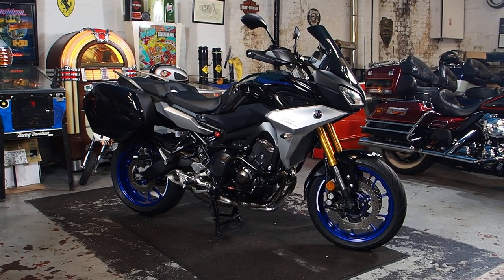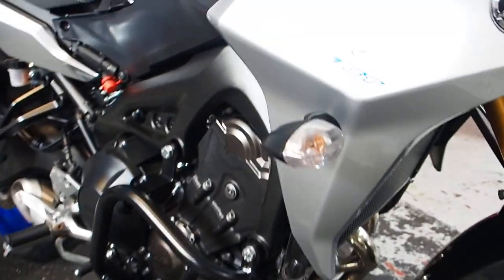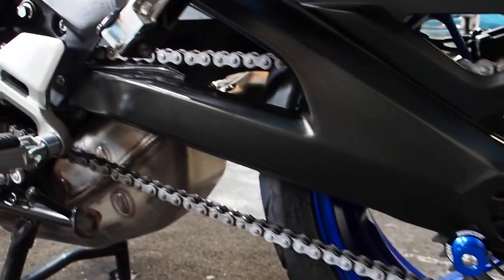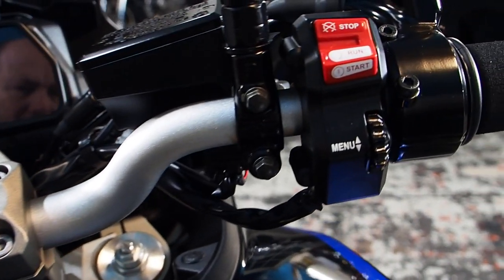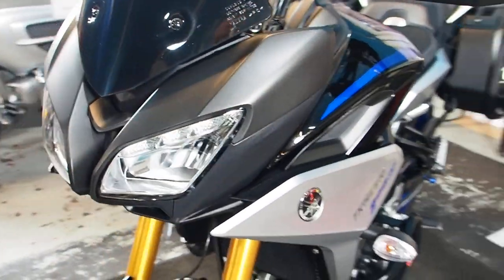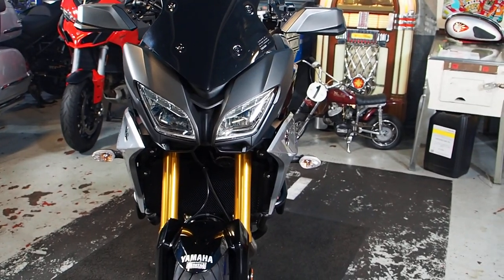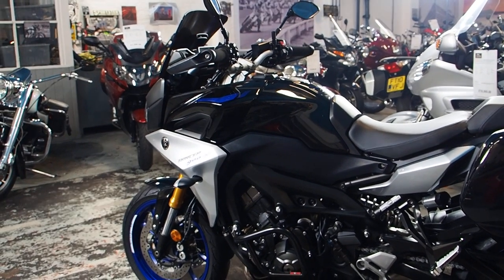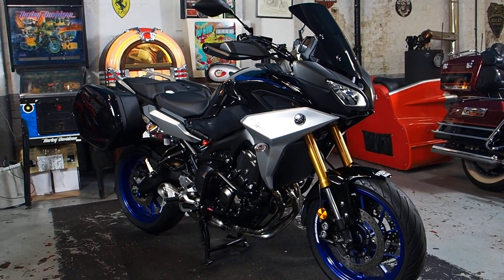Yamaha Tracer 900 GT, With extras, luggage ,engine bars tailtidy 2018 6k miles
Take a look around and hear her strike up this stunning Tracer 900 GT
For more information .price and availability please see us @therealtoyshop .com
therealtoyshop.co.uk